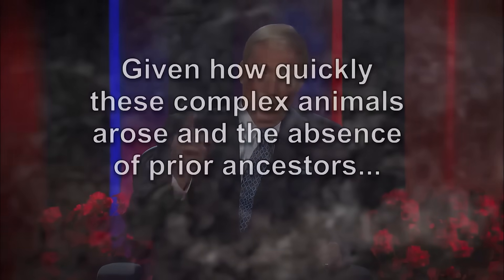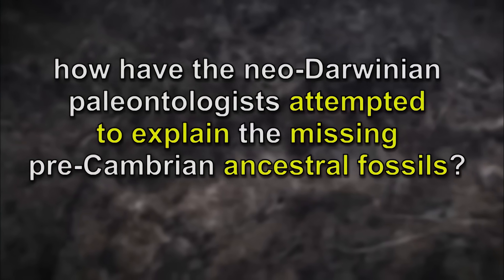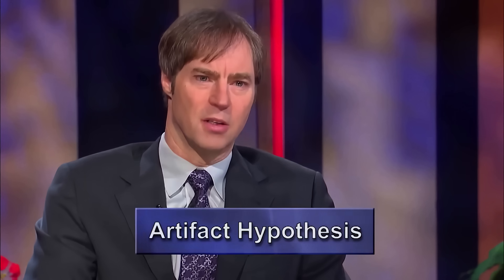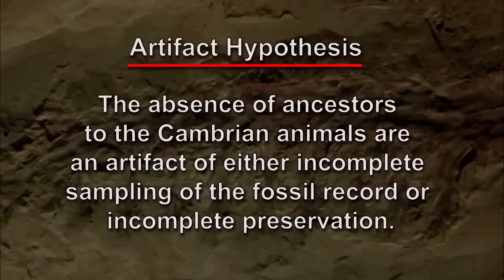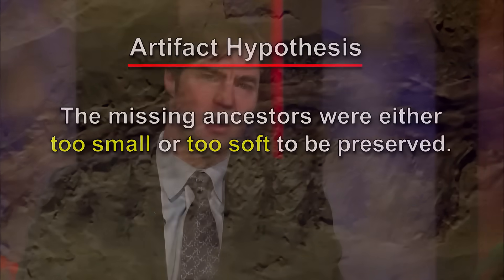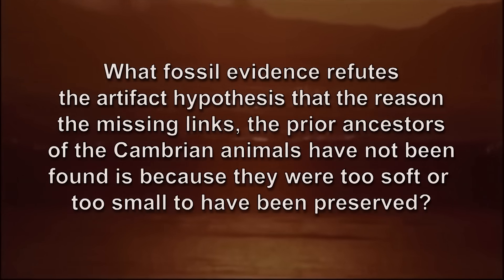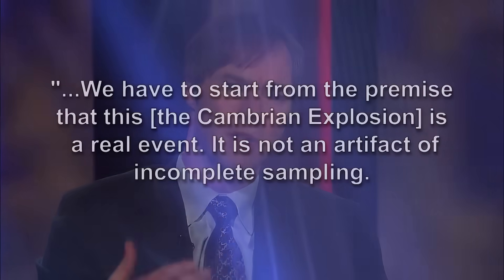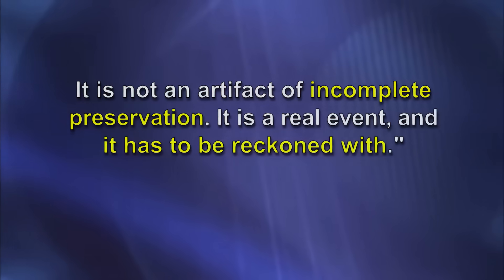Why the First Animals Appeared Out of Nowhere